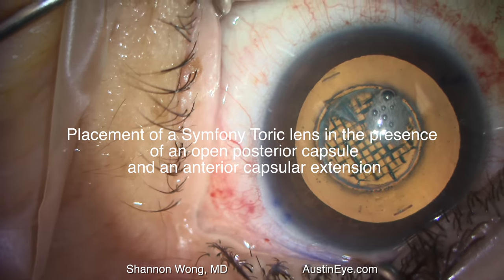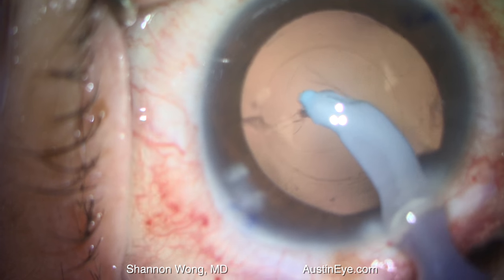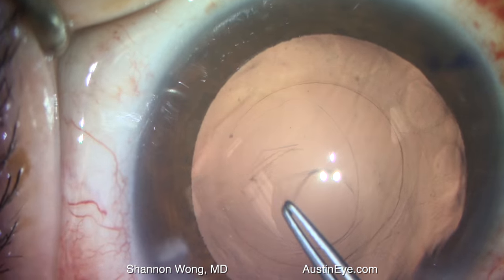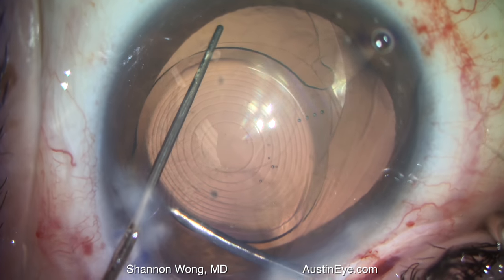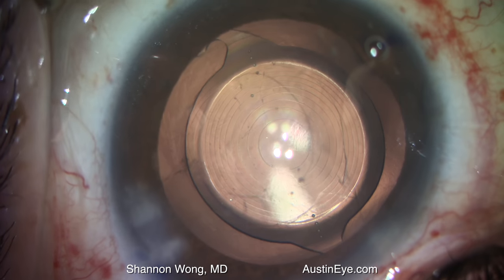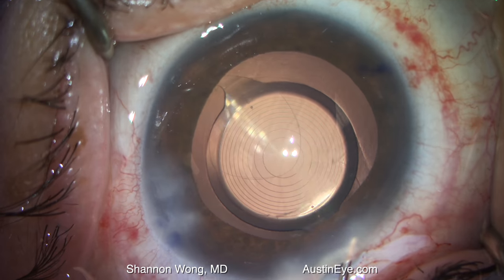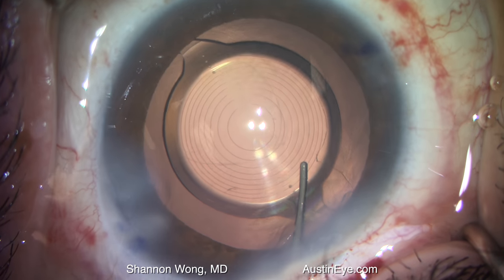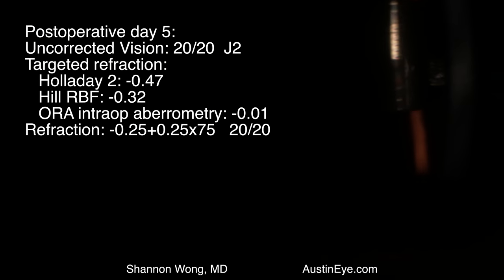Symfony toric lens placement with posterior capsular tear and posterior capsulotomy in 4K.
Placement of a symfony toric after posterior capsular opening followed by posterior capsulorhexis.  Narrated by Shannon Wong, MD.